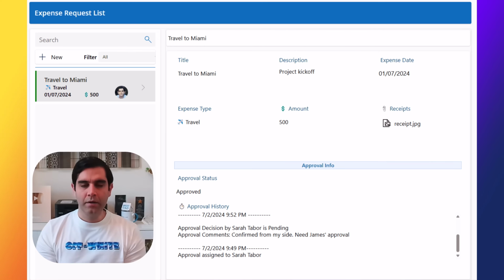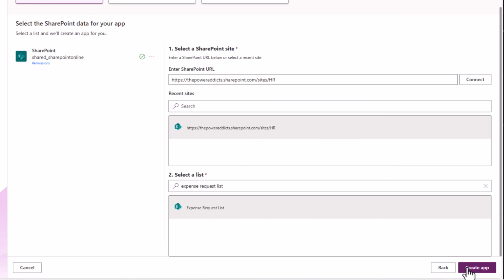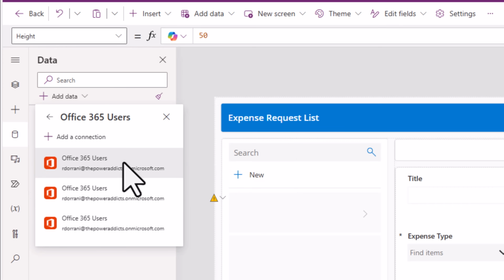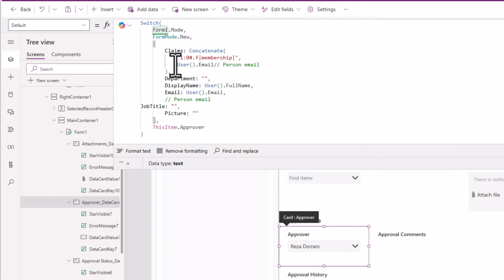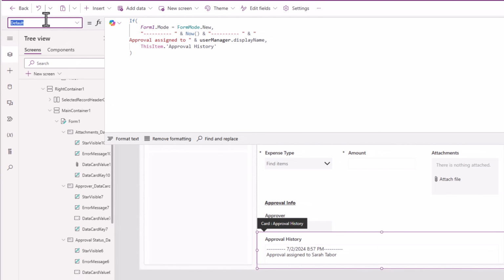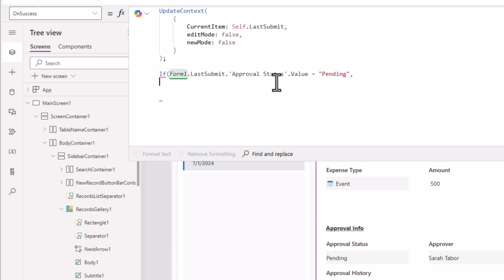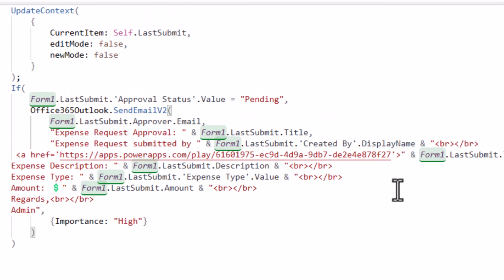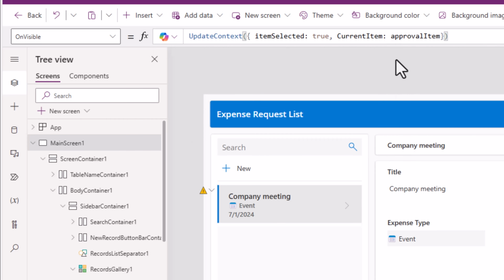How to Build Custom Approval Forms in Power Apps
In this step-by-step Power Apps tutorial, you'll learn how to build an approval process with customized approval forms directly within Power Apps.

Gain full control over the approval and user input form experience in PowerApps. We'll customize form control to dynamically set approval status, assign the user's manager as approver, and track approval history. You'll also learn how to send approval email notifications directly from Power Apps and add deep links to the approval form screen.

We'll design an expense request approval process with SharePoint List as a data source, all within Power Apps.

⬇️ Download solution shown in video
➡️ The link will be in Community Tab for Channel Members (Silver Club 🥈 or Higher)

00:00 Introduction to building Custom Approval Forms in Power Apps
00:37 Build approval columns in SharePoint List
01:54 Power Apps Approval Process Scenario
02:16 Build a custom approval process in PowerApps
04:20 Set Approval data card values in Form Control
11:00 Expense Request Approval Process
12:09 Send Approval Notification Email from Power Apps
15:04 Power Apps deep linking for Approver